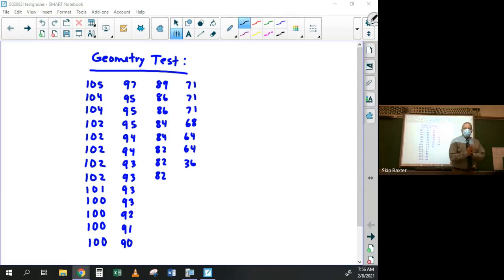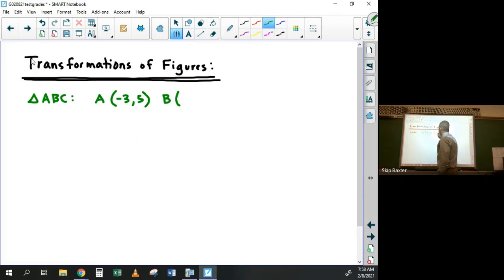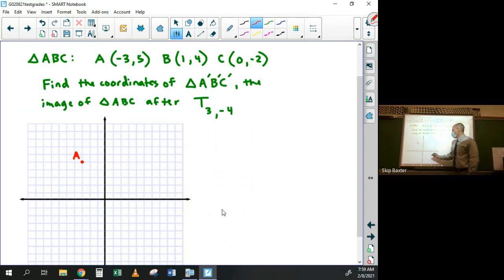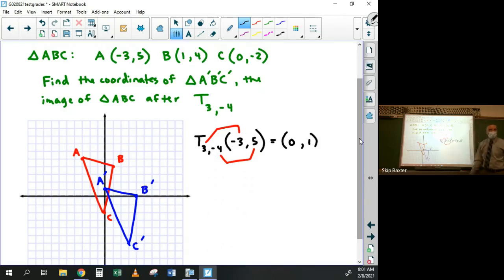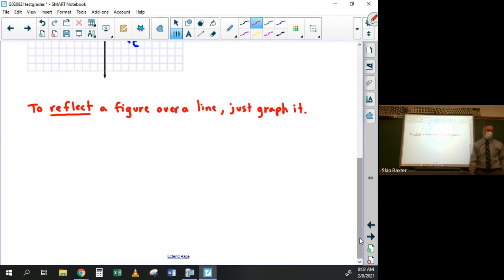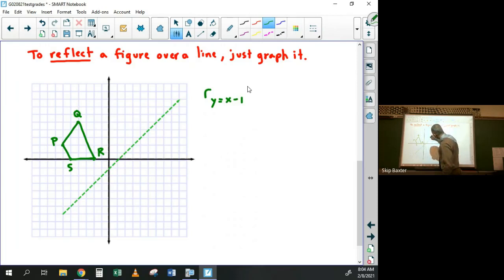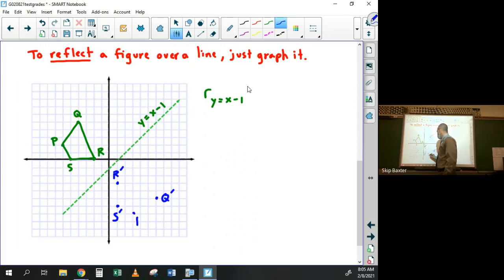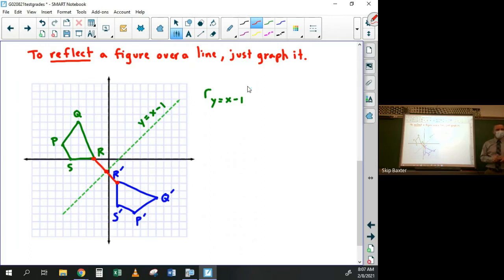Geometry 2 8 21 Translations and Reflections of Figures